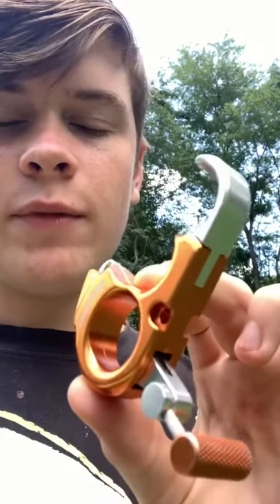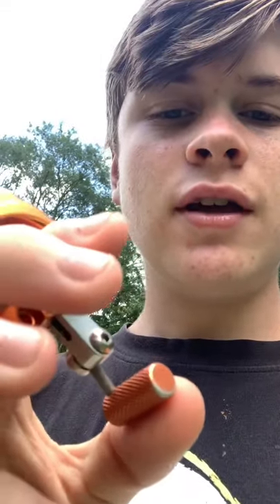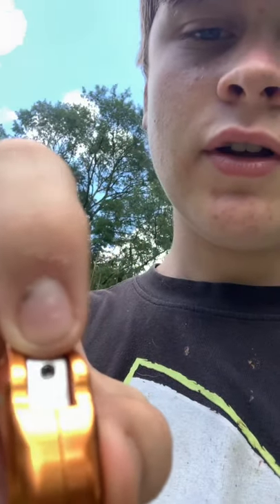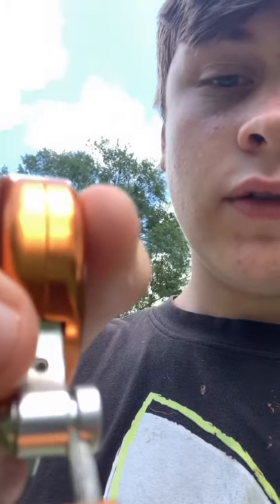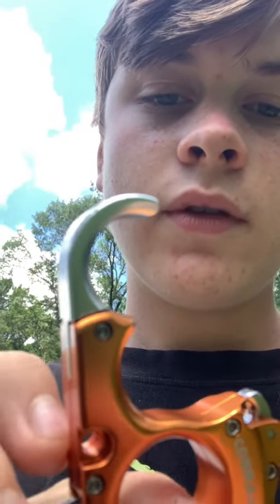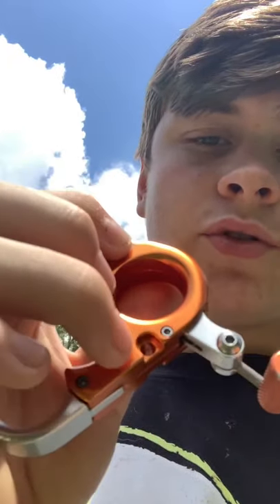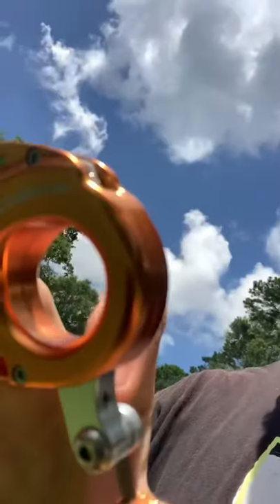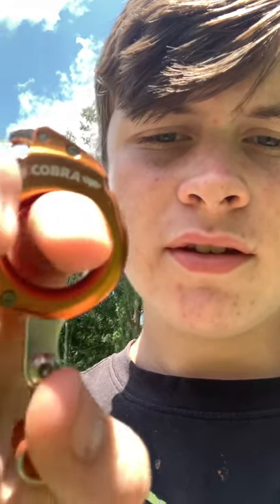Cobra harvester thumb button review